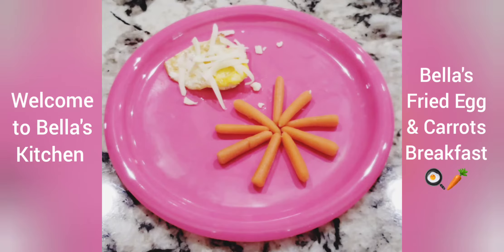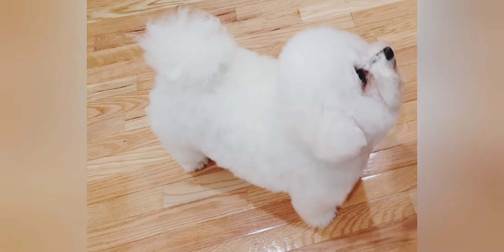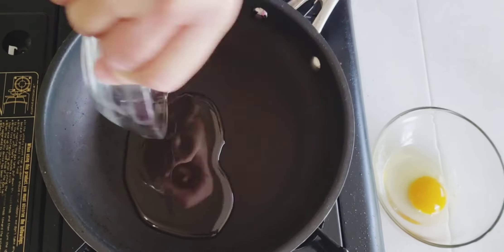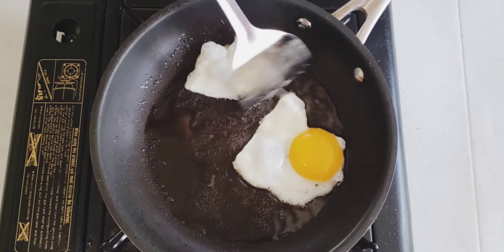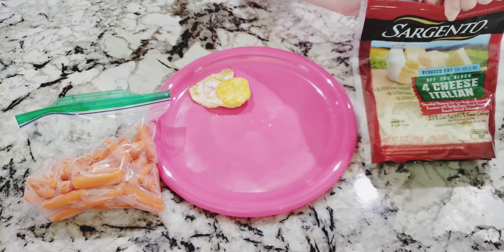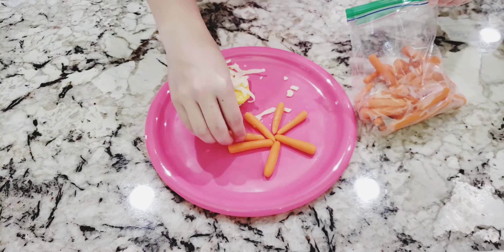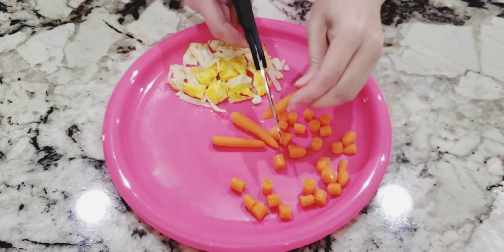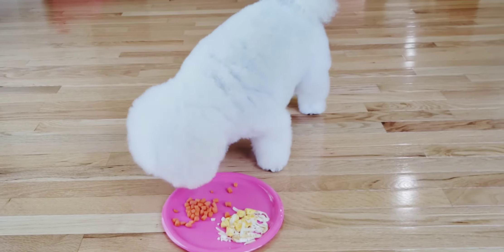Bella’s Fried Egg & Baby Carrots Breakfast Recipe | Homemade dog food for picky eaters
How to cook for your dog?  How to make a delicious meal for your dog?  How to cook breakfast for your dog?

Welcome to Bella's Kitchen!  As you all know, Bella is a very picky eater.  She enjoys eating a wide variety of food which is prepared by her family.  Bella eats the same food (proteins) that her family does.  Bella has different meals for breakfast and dinner each day.  In this video, we will share with you a breakfast dish that Bella likes to have with her family, Bella’s Fried Egg and Baby Carrots and her family’s Egg Sandwich.

RECIPE:

Level: Easy
Time:  5 minutes
Yield: 1 serving

Ingredients:
• 1 large egg
• 1 tablespoons vegetable oil
• Baby carrots
• Shredded cheese

Preparation Instructions:
• Crack the egg, remove the egg white.
• Clean baby carrots
• 1 tablespoon of vegetable oil

Cooking Instructions:
• Set the stove to hot
• Add the egg and 1 tablespoon of vegetable oil
• Cook for a minute
• Remove some of the egg white
• Flip the egg and cook for 20 seconds

Serving Instruction (for a small dog portion):
• Place the egg on the plate
• Add shredded cheese on top of the egg.  You can use any flavor of cheese that your furry baby likes.  We use 4 cheese Italian in this video.  Bella likes a variety of cheeses, so we switch the flavor all the time
• Slice the egg into small bit sizes
• Add 7-8 baby carrots
• Cut the baby carrots to bite sizes

Feeding Note:

The meal portion is vary based on the dog breed, height, and weight.  Please refer to the dog food calculators to portion out the right amount that is recommended for your dog.